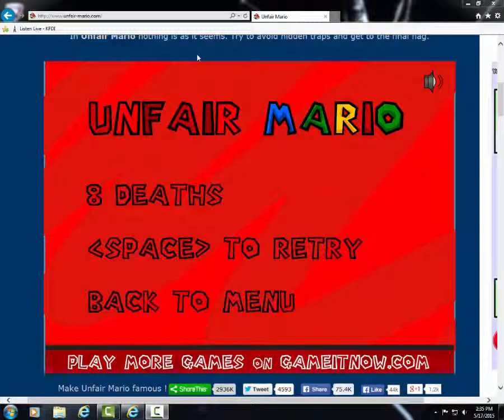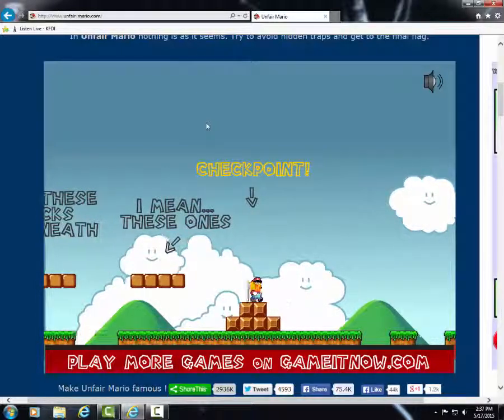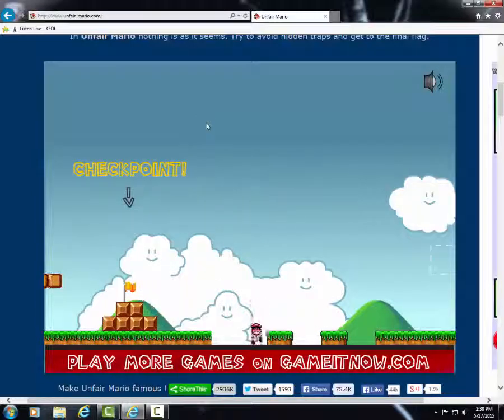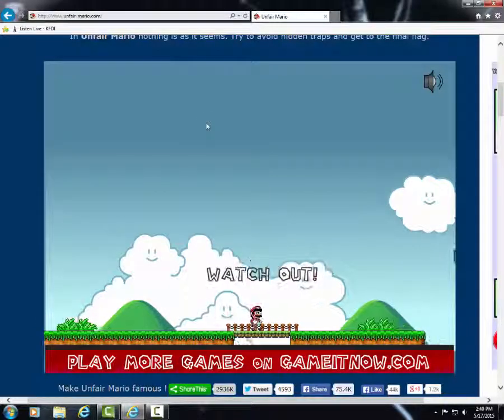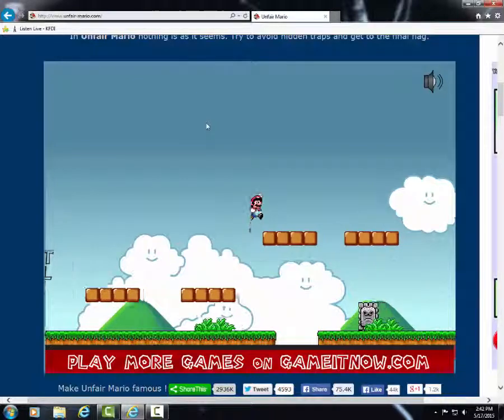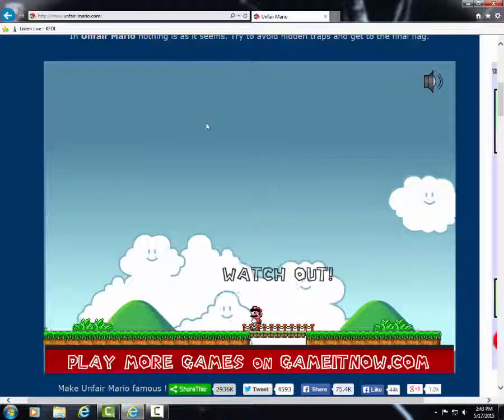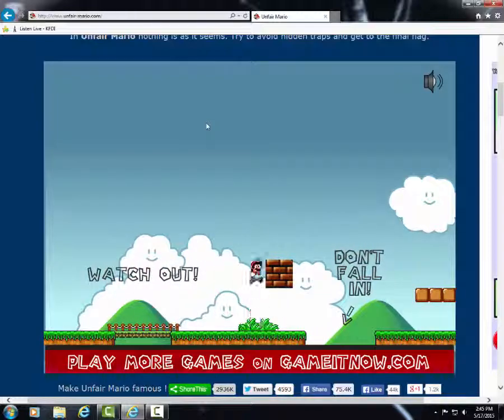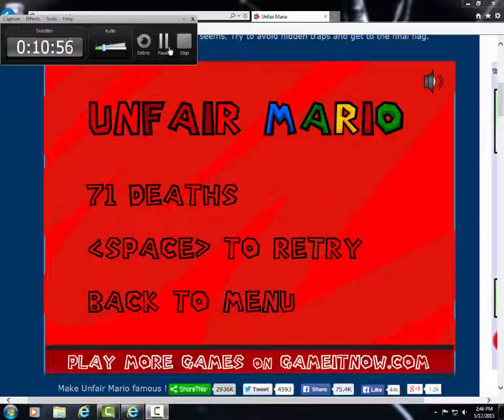Trolly Mario! Unfair Mario Lets Play PART 1 w/ 7 or 7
Lets play some trolly mario!